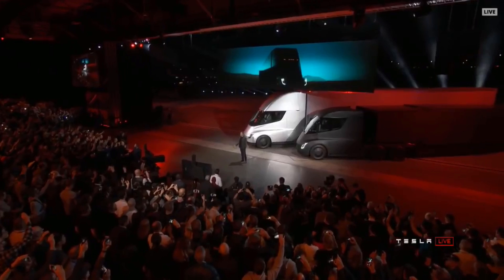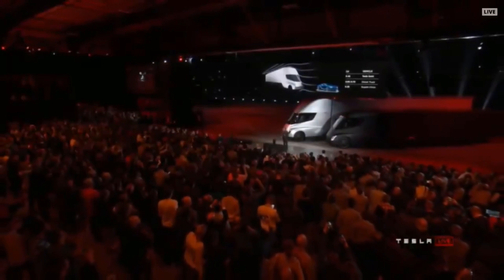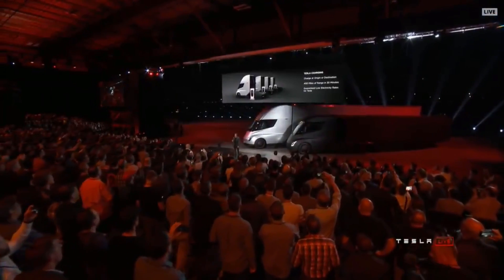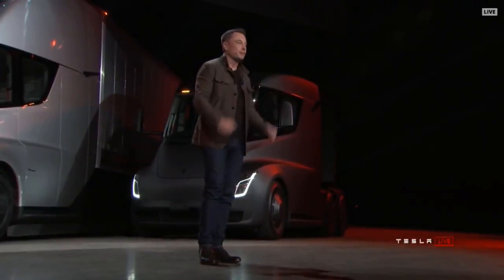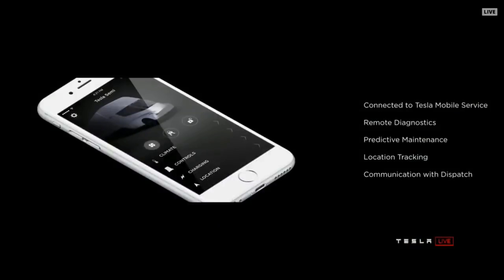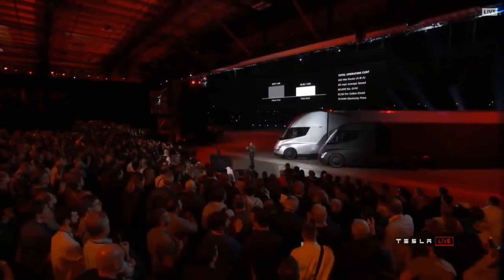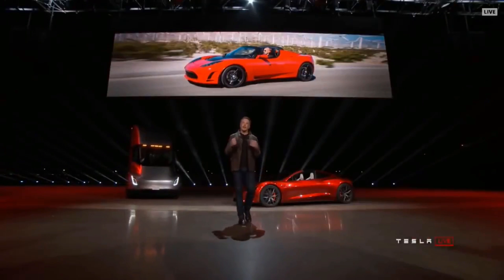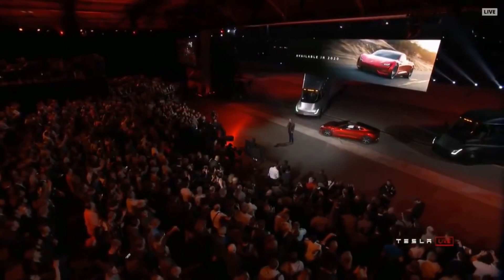Tesla Semi-Truck : BAMF [Full Tesla Reveal Show]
The full showing of the reveal of Tesla new Semi-Trunk known as the BAMF [Got to love their wording] Check out Elon Musk go over all the details and just what makes this new device such a revolution, again. Tesla truly is changing the world! conference